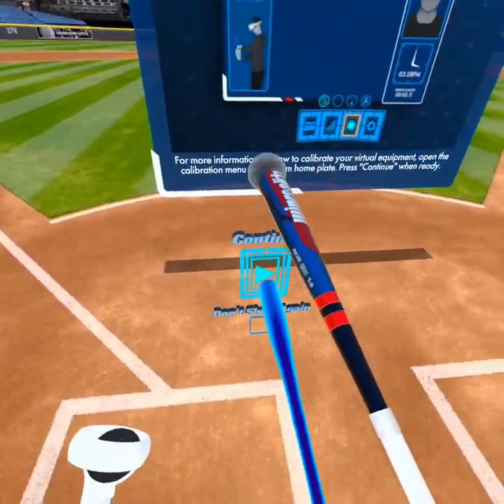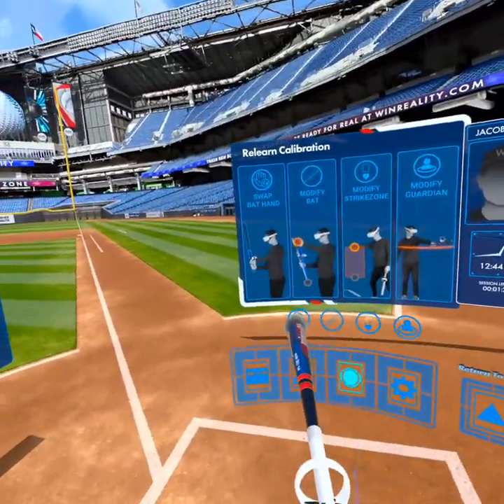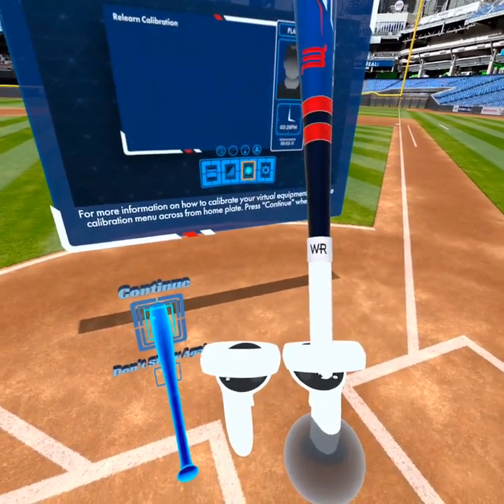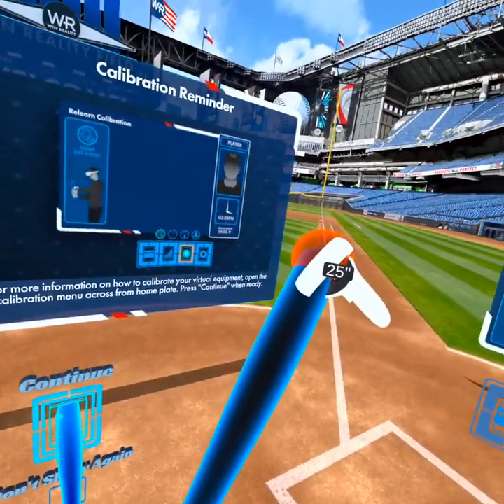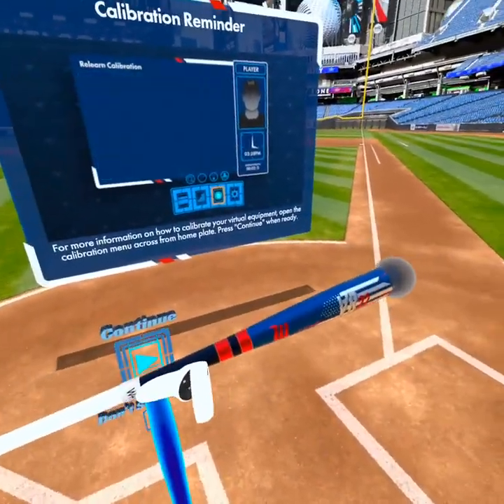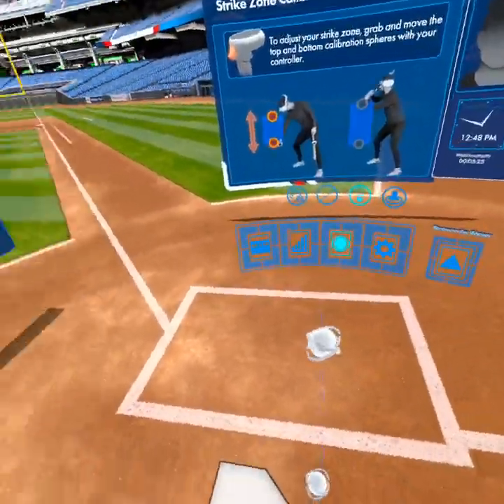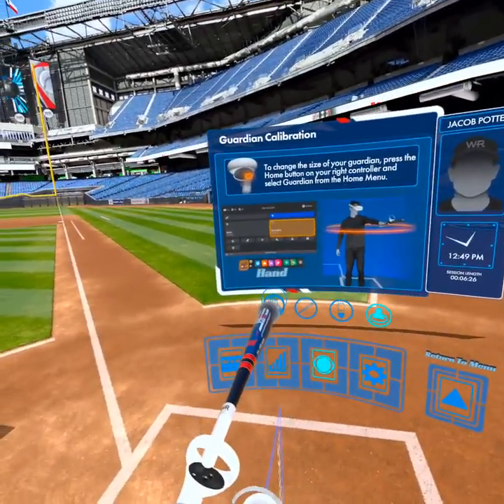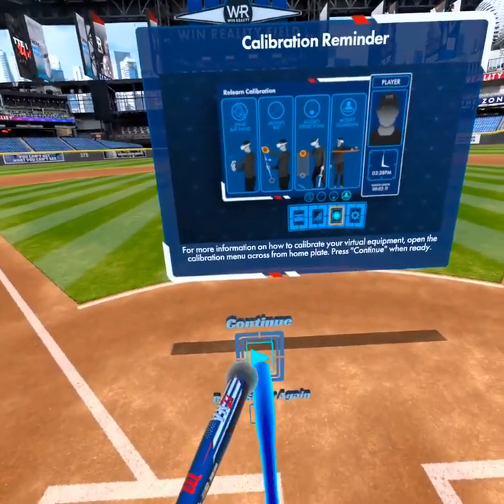WIN Reality Bat Calibration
Whether you have the Bat Attachment or are taking hacks with just your controller, this in-depth guide will help you with each phase of Calibration!

Socials:
CHAT with other WIN Reality players & our coaches in our Facebook group

ABOUT WIN Reality:
WIN Reality is the complete player development platform. Work on pitch recognition, body mechanics, and swing timing all using virtual reality. Get the training used by elite colleges and professional organizations to develop their next generation of superstars using data, AI and virtual reality.

Testimonials:
"You need to find a way to practice the strike zone...Before WIN Reality, you had to do it in a cage." - Paul Goldschmidt, St. Louis Cardinals first baseman

"It's helped incredibly...he WIN VR system has legitimately helped me understand when I need to start my swing, when I need to start my load, and it's been a huge tool for me." - Mike Yastrzemski, San Francisco Giants outfielder

"It feels very realistic. It recreates the hardest part of the game to recreate: pitching. Where it is today is an excellent product." - Mike Baxter, Vanderbilt hitting coach